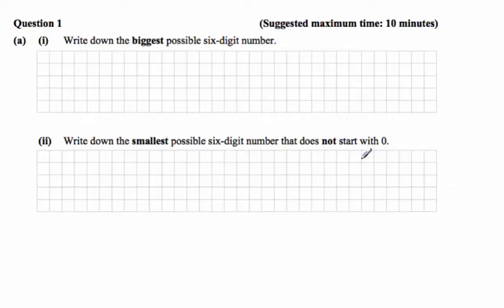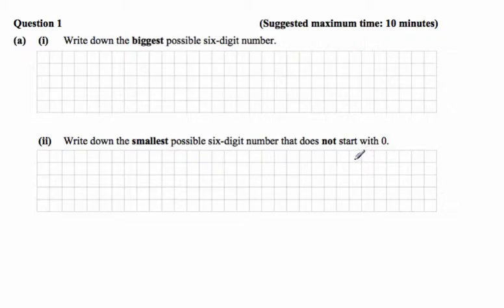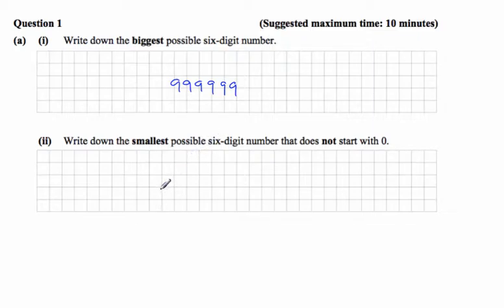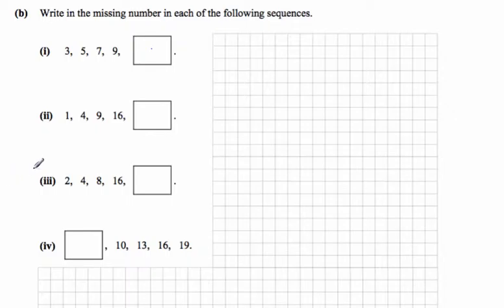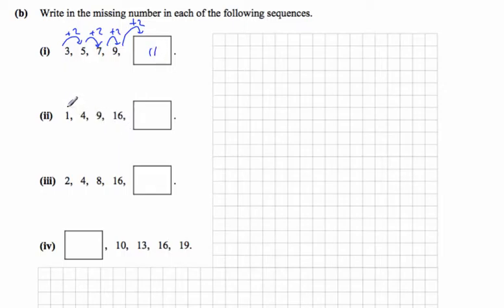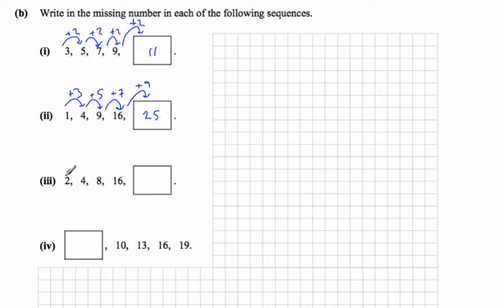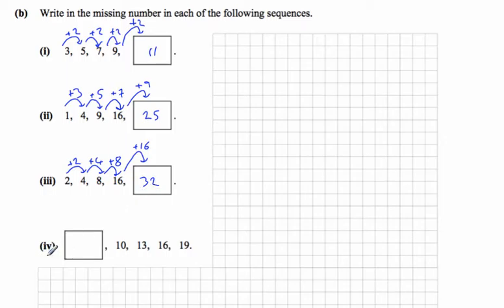2016 JCO P1 Q1